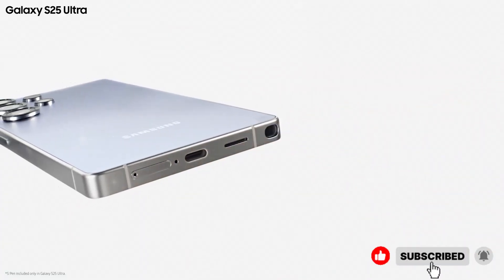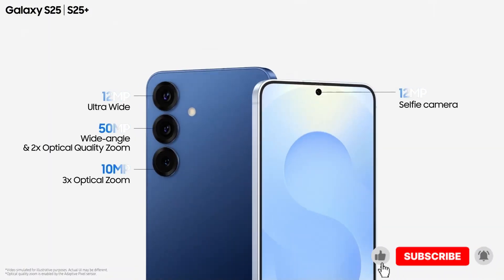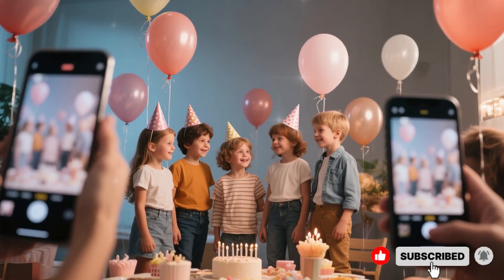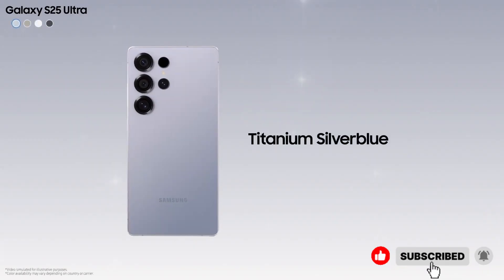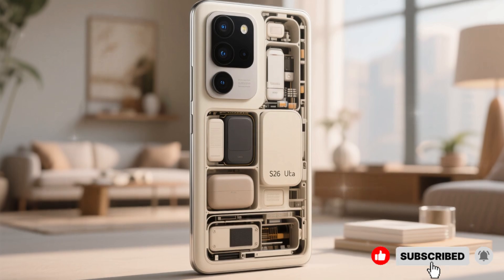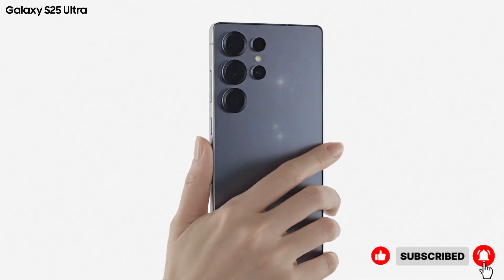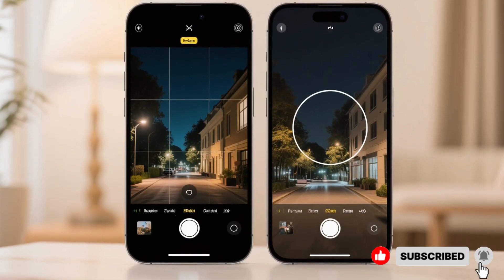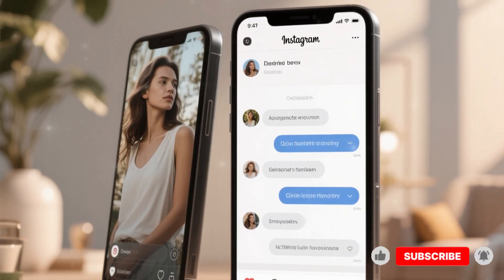Galaxy S26 Ultra: The Superphone That Could Redefine Speed, Power & Battery Life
The Galaxy S26 Ultra is shaping up to be Samsung’s most powerful non-foldable phone yet.
With the new Snapdragon 8 Elite Gen 2 and lightning-fast LPDDR5X RAM, it promises speed like never before.
Expect smoother 8K video, higher gaming frame rates, and longer battery life thanks to improved efficiency.
Rumors also point to slimmer bezels, faster charging, and major camera upgrades.
This could be the Android flagship that truly changes the game for power users.